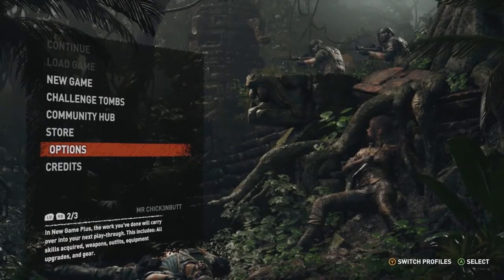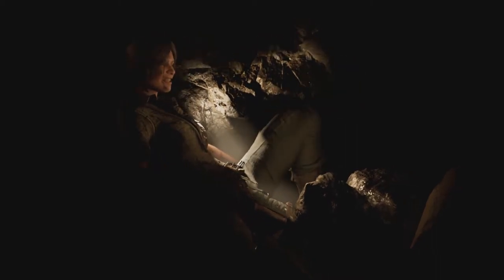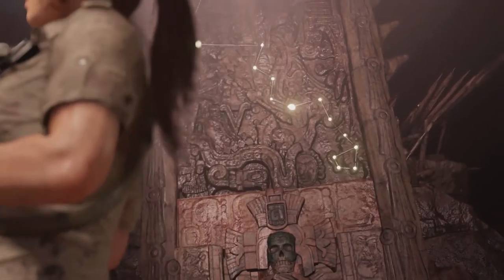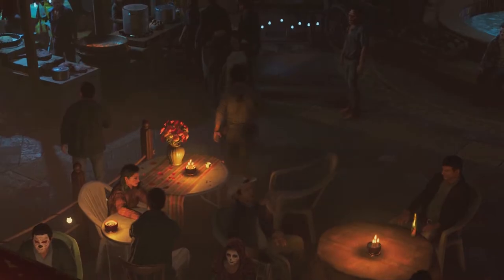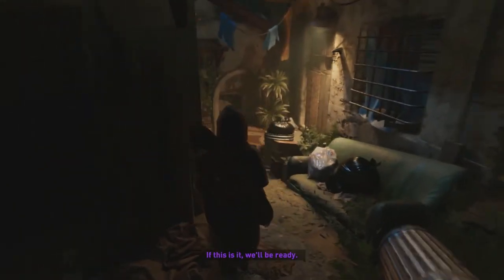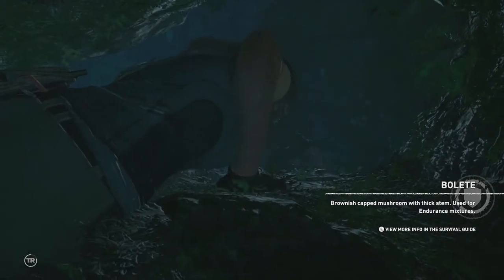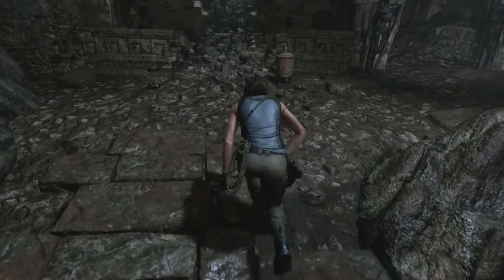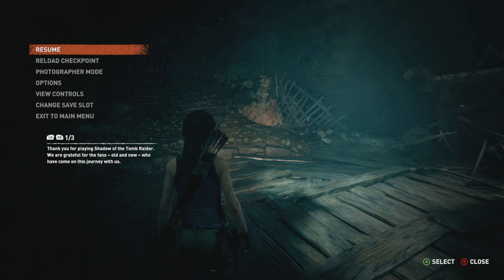SHIMMY SHIMMY SHIMMY - Shadow of the Tomb Raider #1